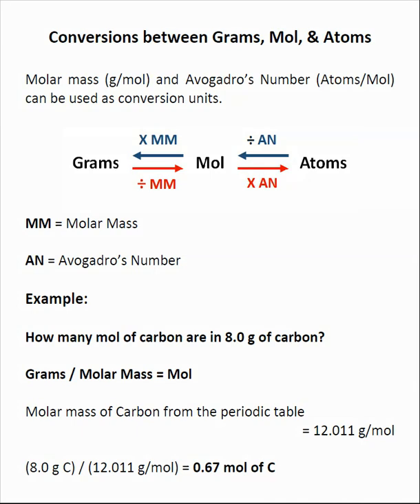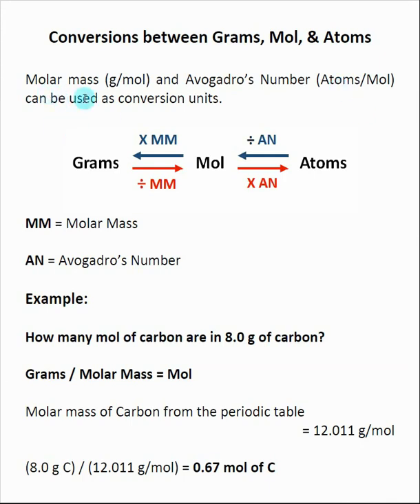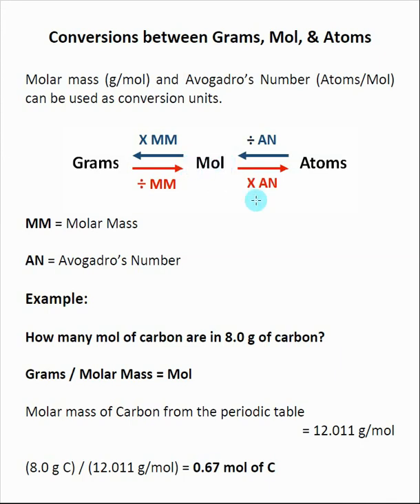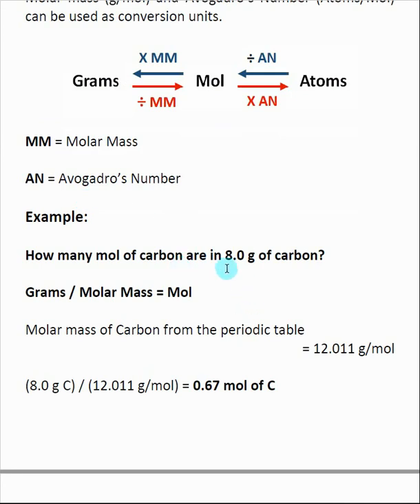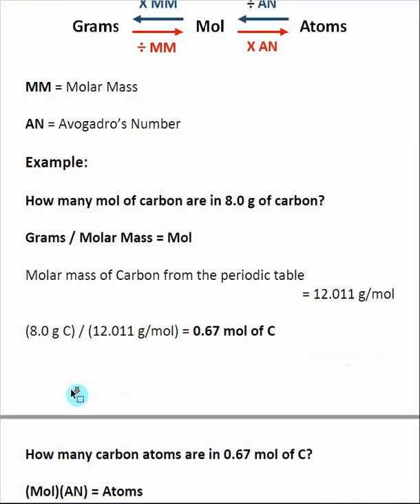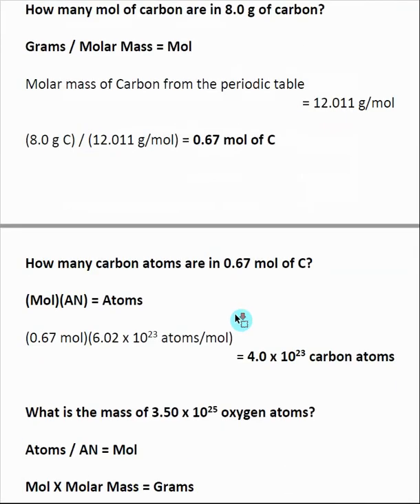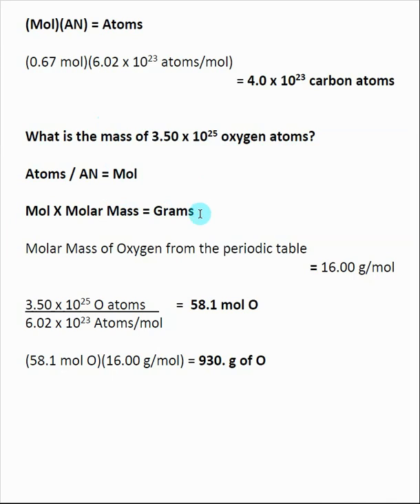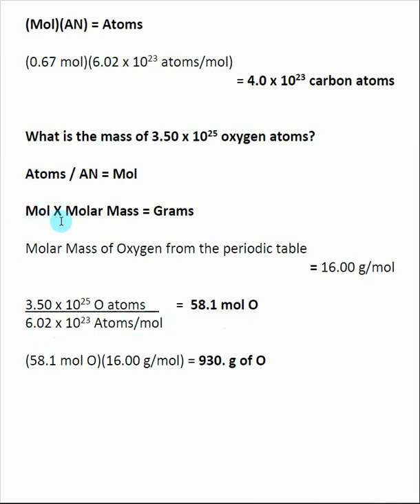Determining the Molar Mass of a Molecule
Here is an index of the other videos in Chapter 2: Atoms, Isotopes, and Mols
This video discusses how the molar masses of elements in the periodic table are determined.  The concept of the mol is introduced along with Avogadro’s Number.